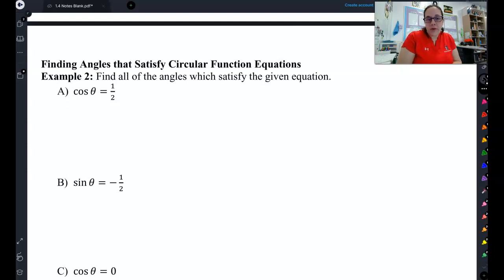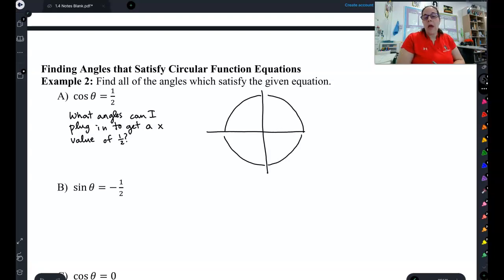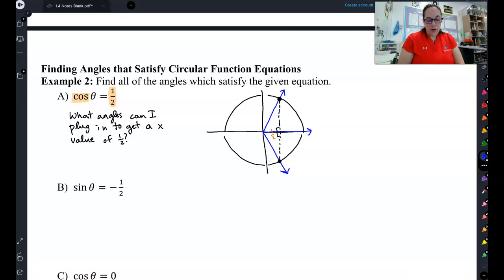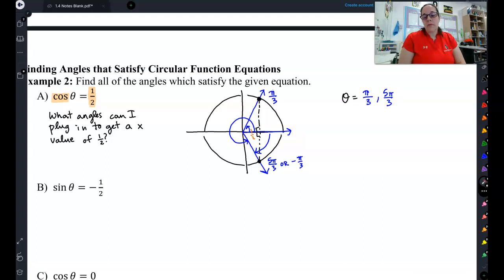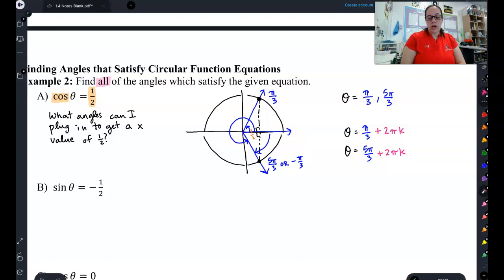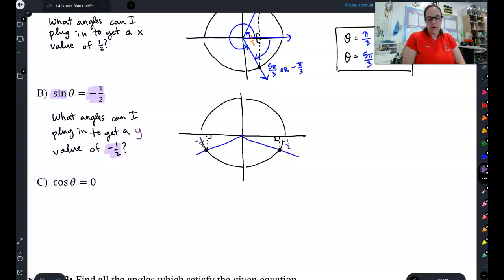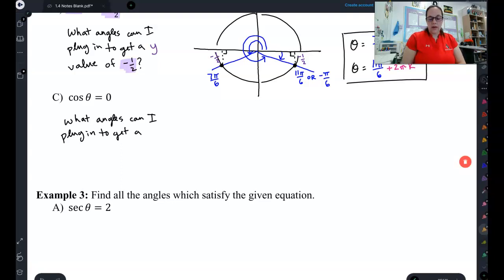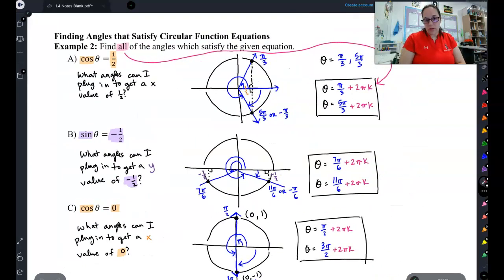CE1060 1.4 Lesson Pt 3